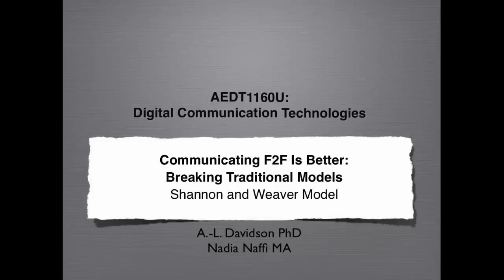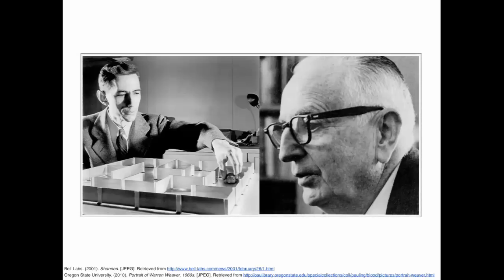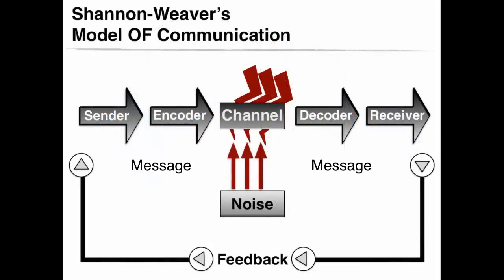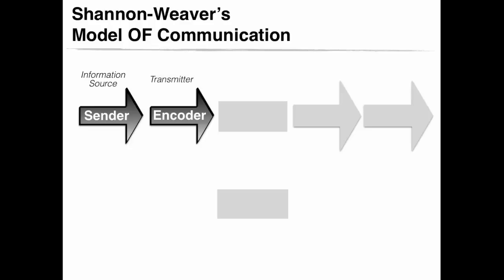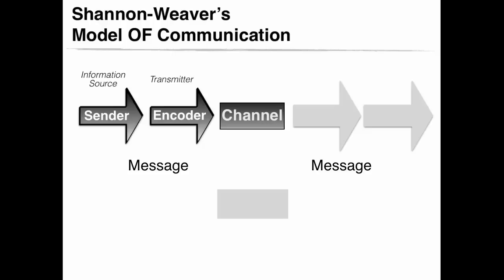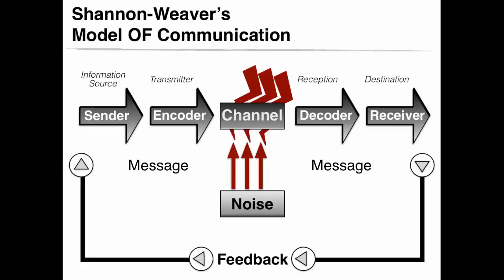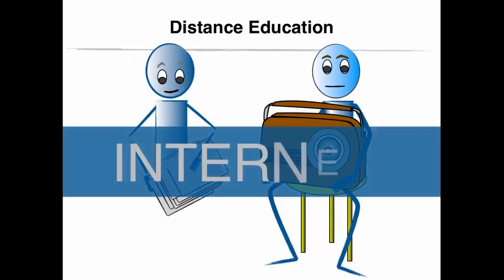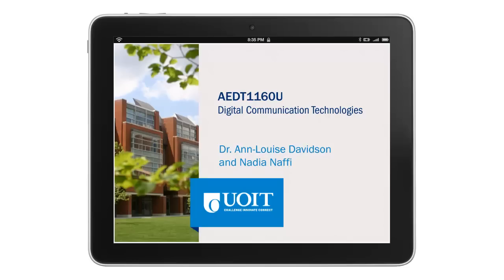VidClip 2.2 Shannon and Weaver Model